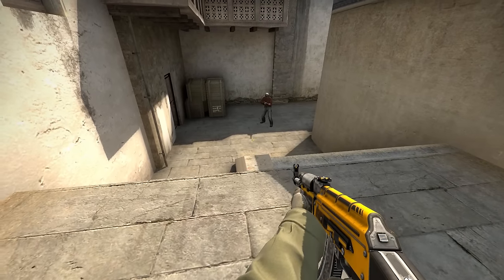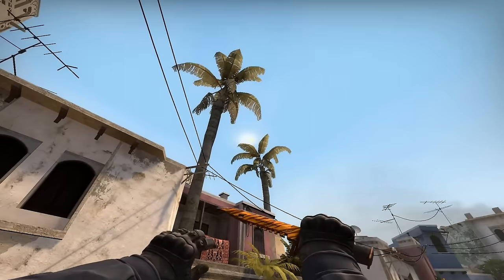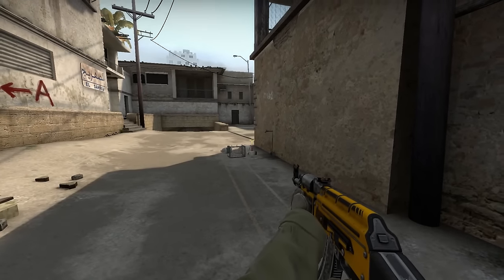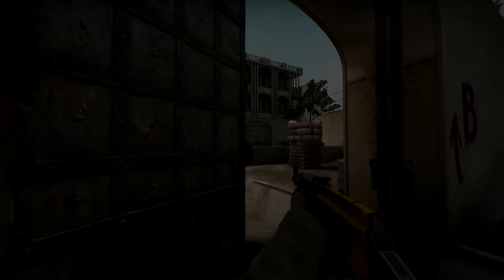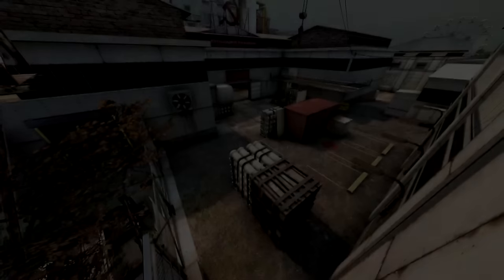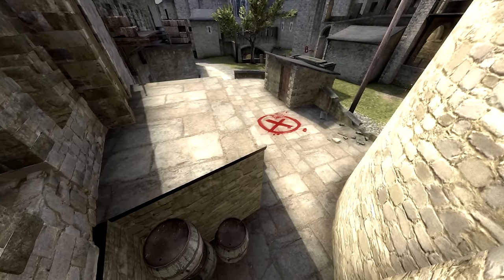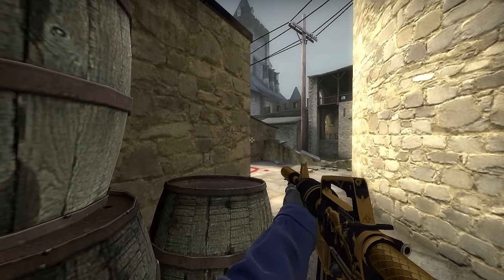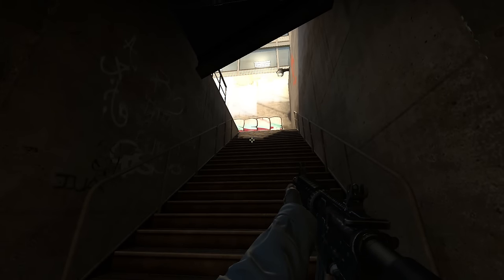CS:GO - Using Shadows to See Enemies + Best Spots!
Big thanks to BigBeast (one of my best friends) for helping me!
His Twitch Link is here, go follow him to show some support, he's a funny guy with great humor

And also thanks to Isotonic.

The maps I checked for Shadows was:
- de_dust2
- de_inferno(-ld)
- de_mirage
- de_overpass
- de_nuke
- de_cbble
- de_train

More on the creator "Maxim".